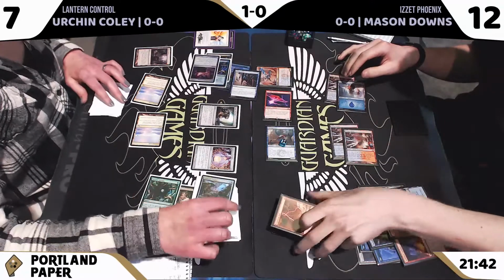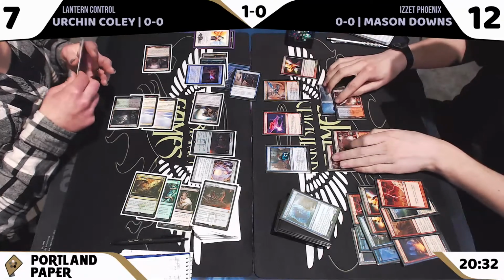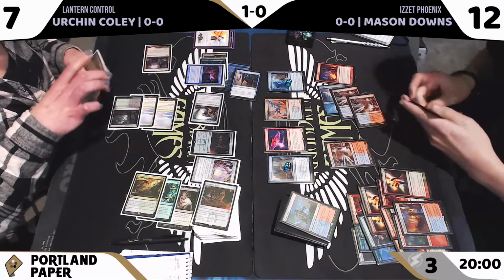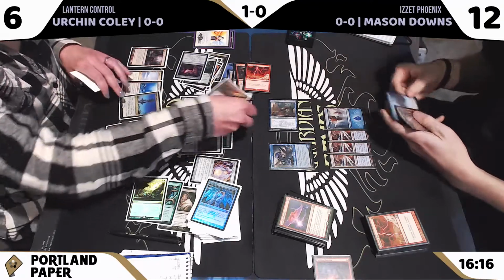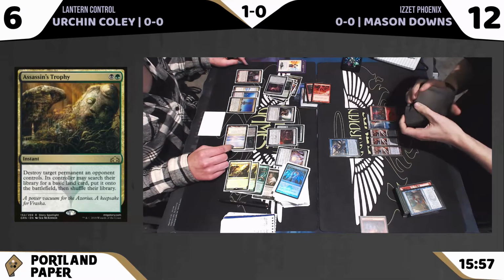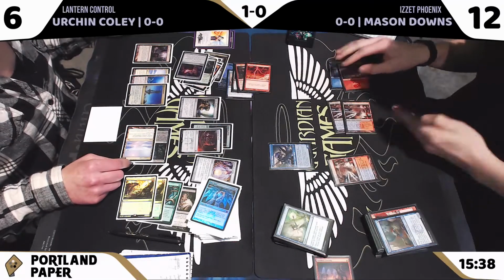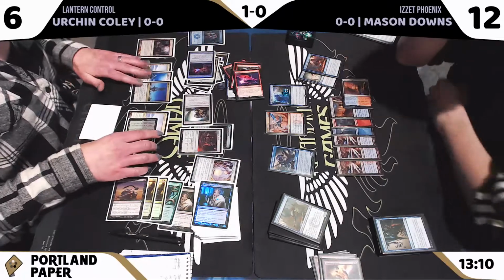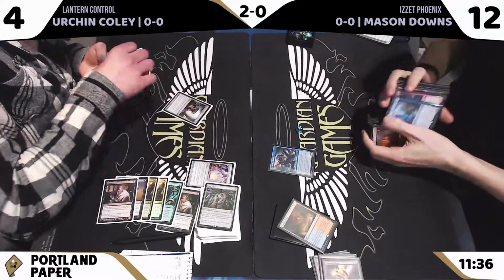Modern Mondays Lantern Control V Izzet Phoenix 04 22 2019